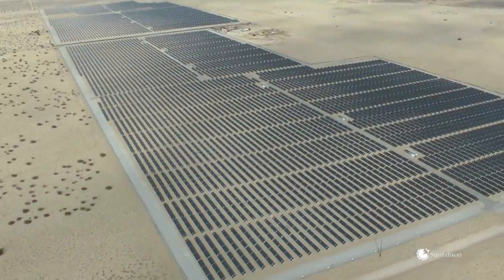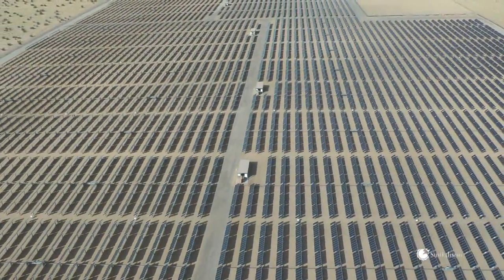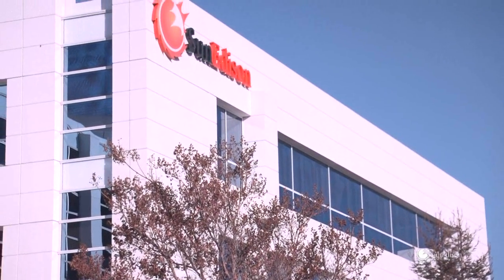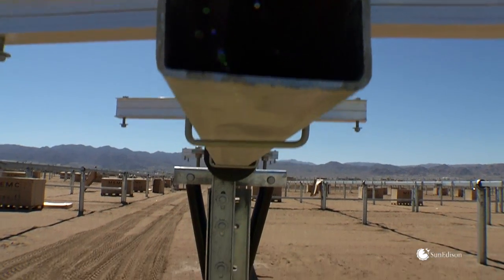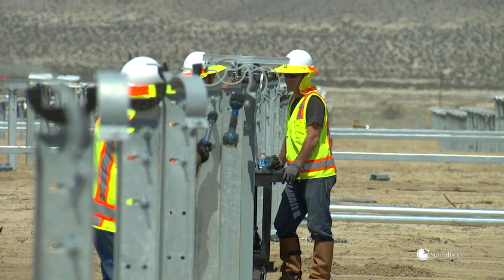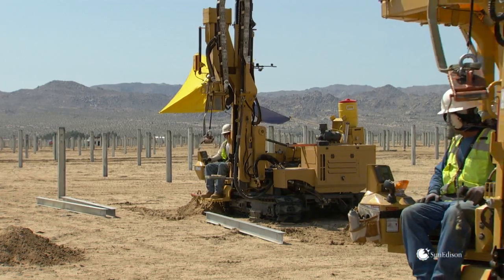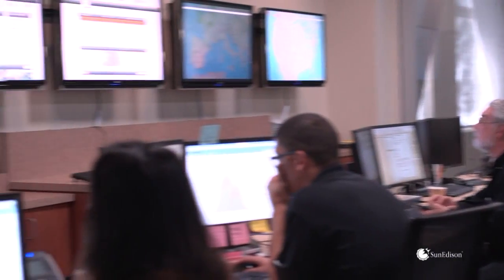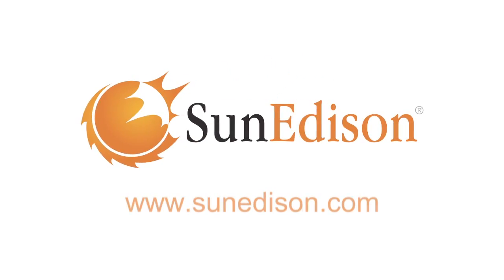How to Install the SunEdison AP90 Single Axis Tracker and Silvantis Modules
Filmed during construction of a 26 MW utility plant, this video shows the installation steps for SunEdison AP90 Single Axis Trackers and Silvantis Solar Modules.  The process is designed to reduce construction costs and deliver an efficient and reliable solar power plant.